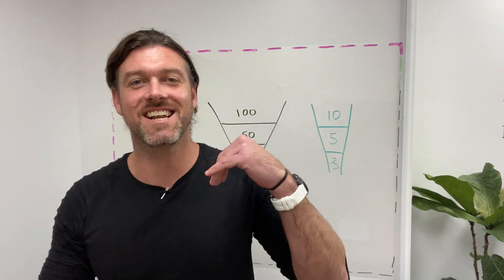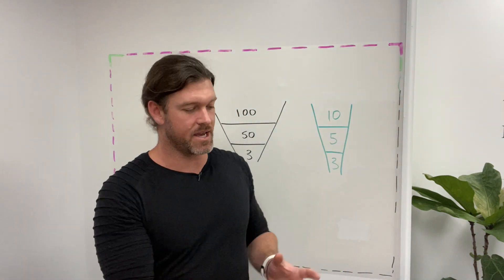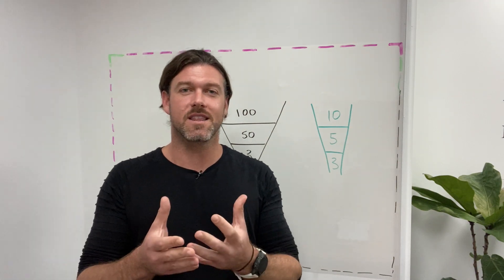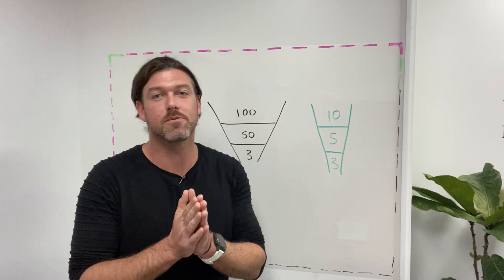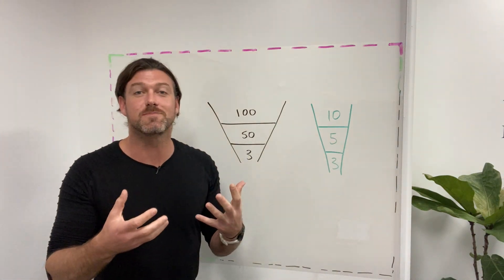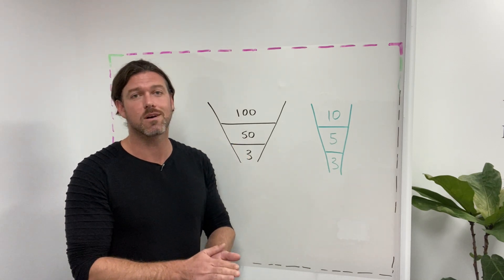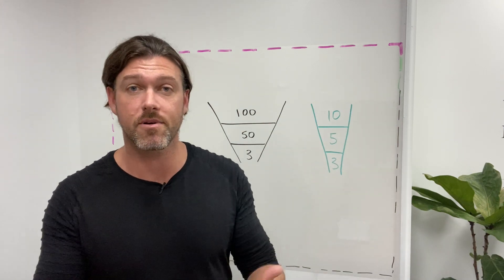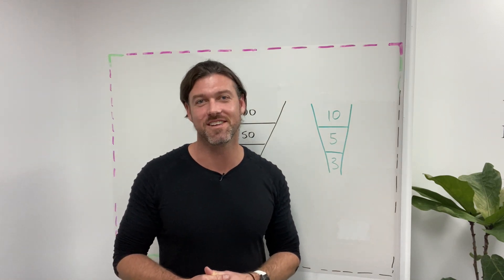Find Your Ideal Future Client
Finding the 'right fit' means being effective with your time which leads to a higher conversion rate.

Whilst numbers are important it's not just a numbers game.